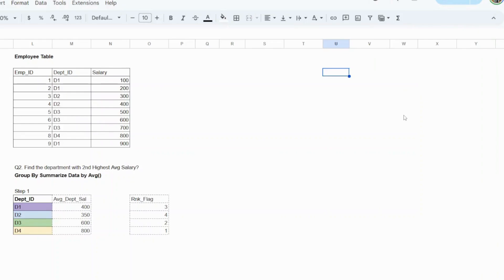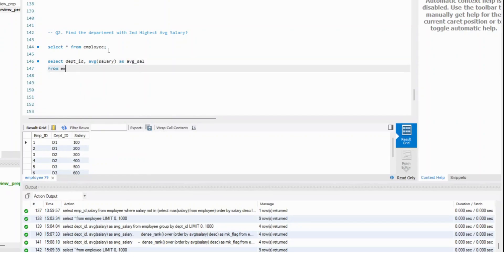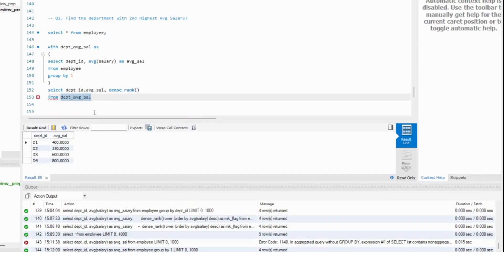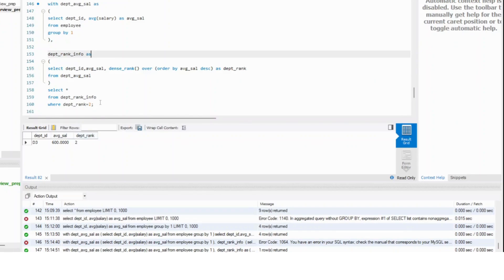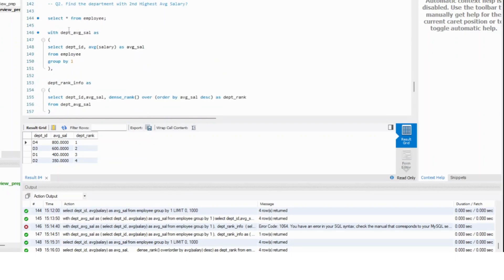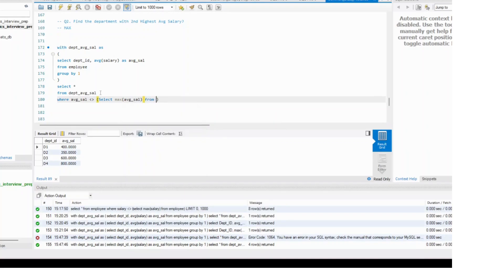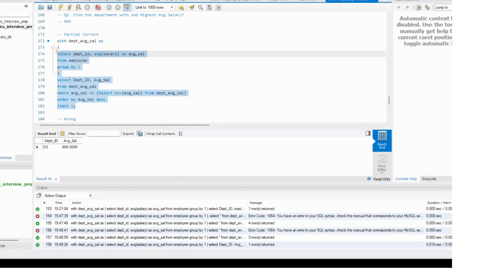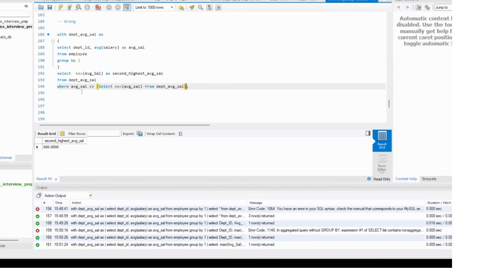5 SQL Questions You MUST Know for Data Interviews (Avoid This Mistake!): Part 2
🎯 Can you find the department with the 2nd highest average salary — without falling into the common SQL trap?
In this video, we tackle one of the most frequently asked SQL interview questions that trips up even experienced developers.

You’ll learn:

✅ How to calculate average salary per department

✅ How to correctly use ORDER BY, LIMIT, and window functions like RANK() or DENSE_RANK()

❌ The mistake most candidates make when trying to get the 2nd highest value

🧠 Interviewer mindset: What they really look for in your SQL logic

This video is perfect for:

📊 Data Analyst & Data Science interviews

🧪 SQL practice and troubleshooting

💡 Anyone who wants to avoid subtle bugs in aggregation and ranking

👇 Drop your query in the comments — let’s see if you can solve it without picking the wrong associates!

Watch these 13 SQL Interview Questions and thank me later !

If you have you analytics interview lined up, these videos should be a must watch. I have asked these interview questions and often found candidates confused.

All your joins queries will get resolved

Master Join Interview Questions

Handle Null Values in Join Interview Questions

Master the 3 video series by applying your learning on this Full Outer Join Question

Understand Cumulative Sum in a simplified way !

How would you solve Cumulative sum using self join
Often get's asked in interviews to see how you can think logically!

Common SQL Interview Mistake (Use Case of Ranking Function)
Learn what Managers look out for: Attention to Detail

Common SQL Interview Mistake (Use Case of Dense Rank Function)

Interesting Join Question (Majority get stuck)

Master Lead/Lag Interview Question

Amazon Interview Question Part 1
Majority of Folks made mistake during this question

Amazon Interview Question Part 2
Looks Easy but the key is to clarify the question before jumping on to writing queries

Amazon Interview Question Part 3
Avoid most common mistakes which 90% of candidates make